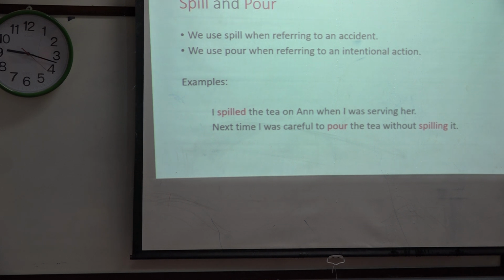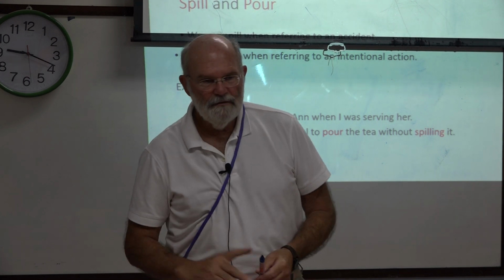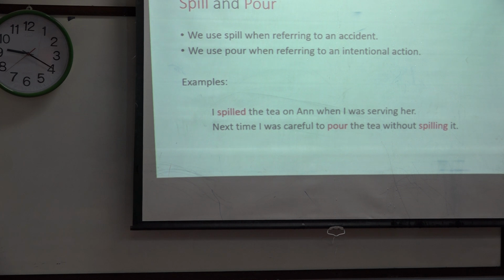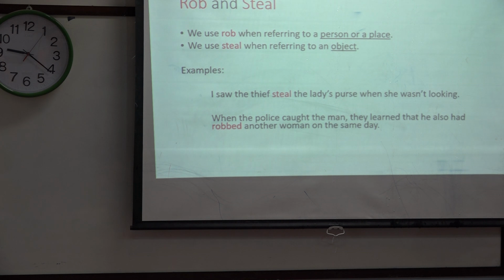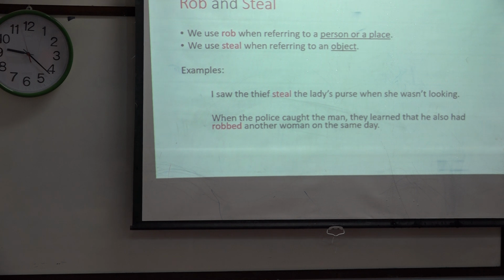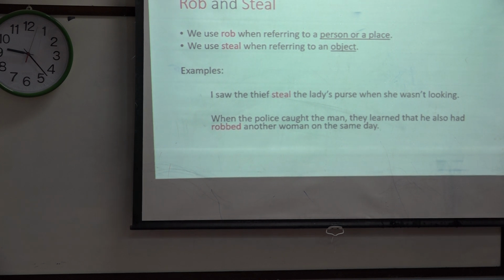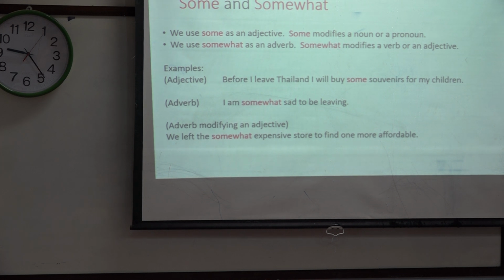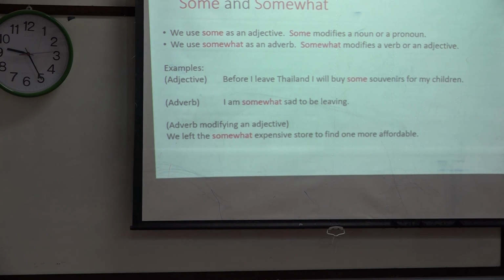Learn English เรียนภาษาอังกฤษ : suraphet 6238: Teacher James, USA. 8 March 2019